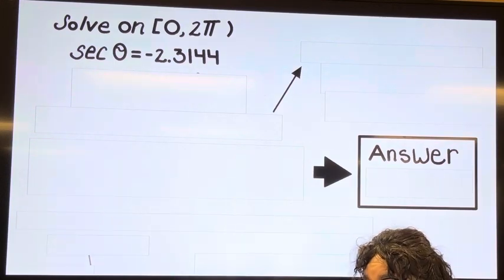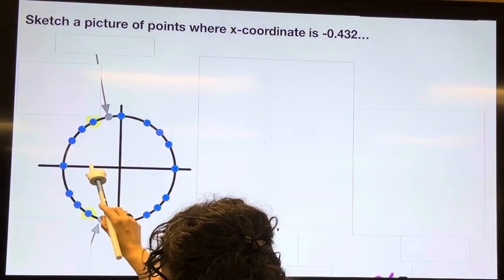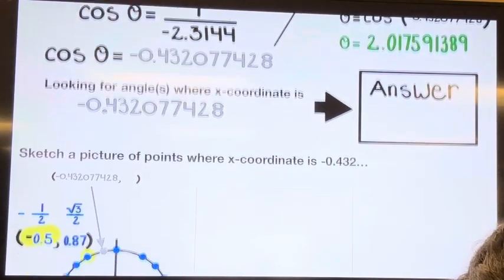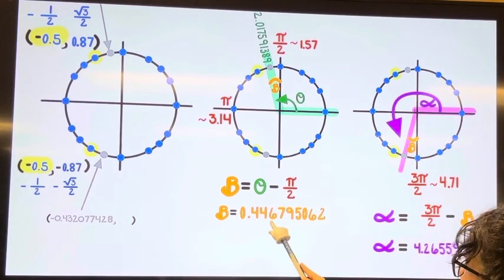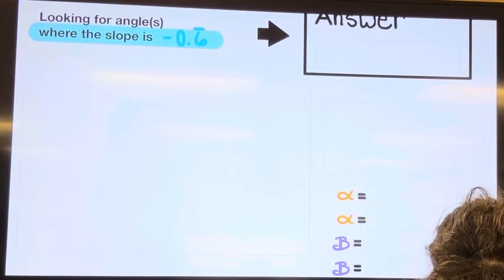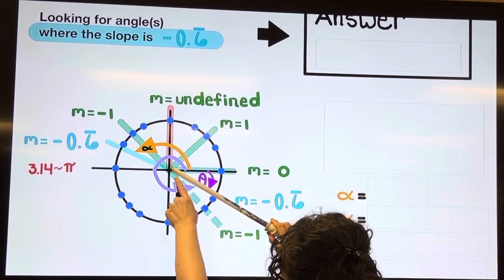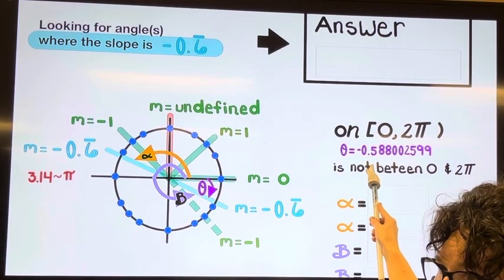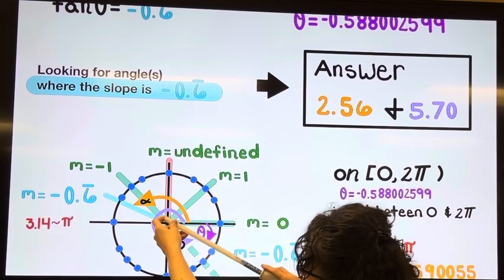Finding solutions in an interval for a basic trigonometric equation using a calculator ￼